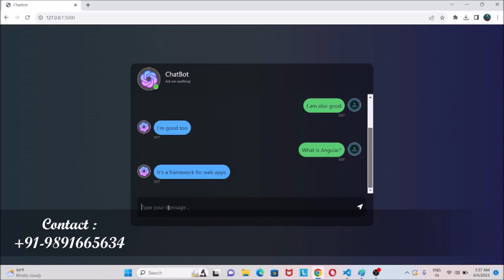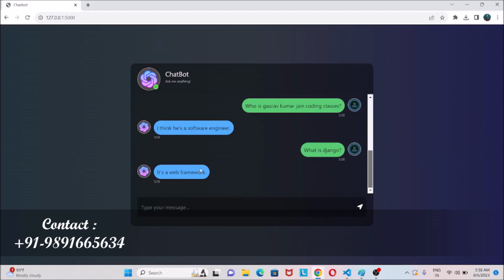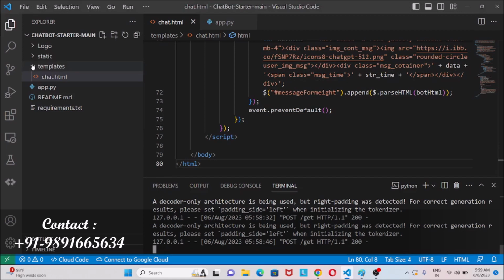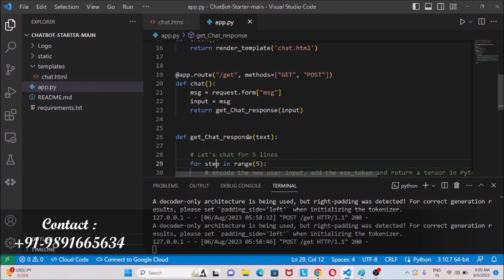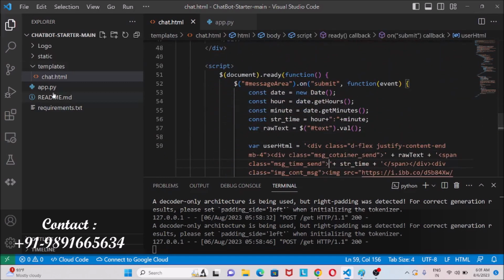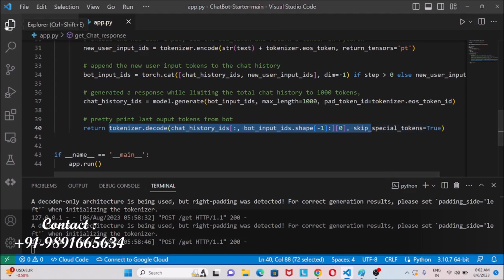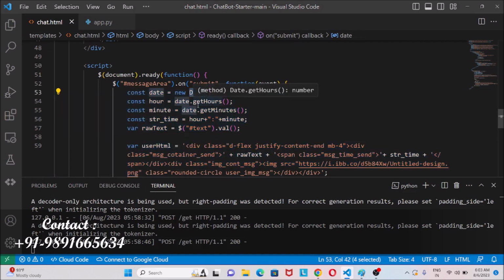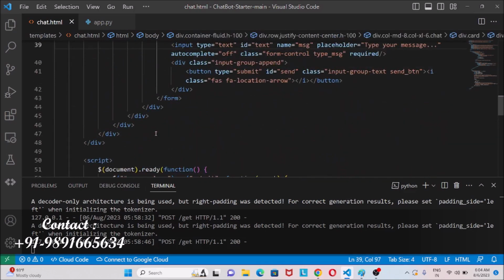flaskbot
In this tutorial , we will see a flask based chatbot application which uses a microsoft bot api to get the answers for the user query. The microsoft code used in developing the application can be easily found on the official microsoft website.